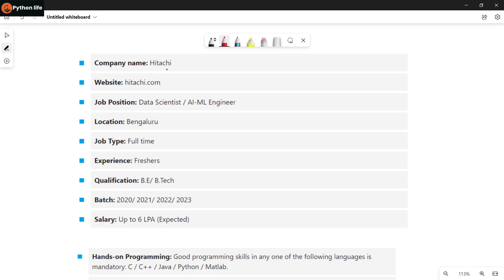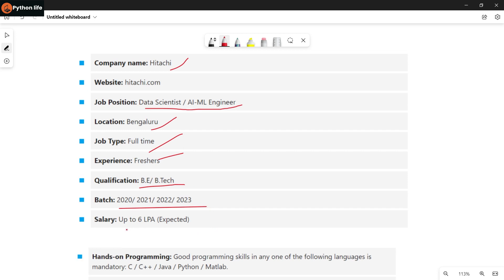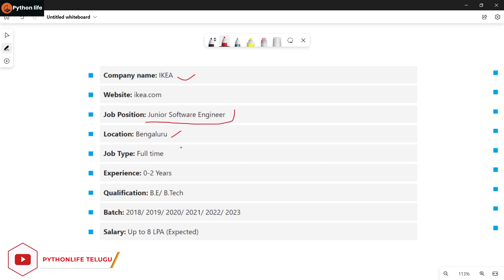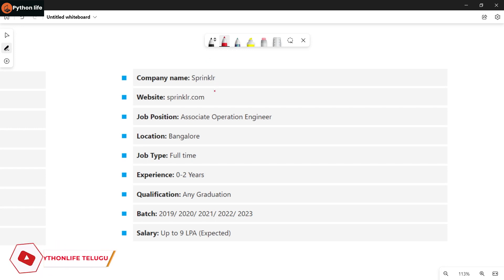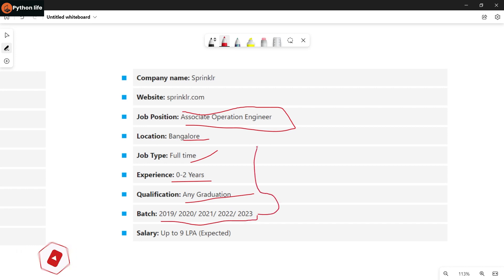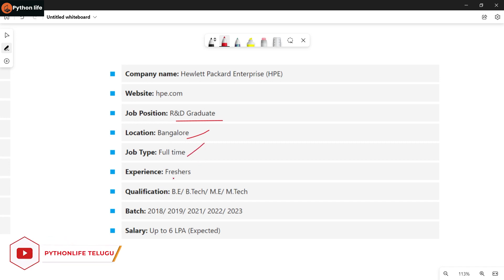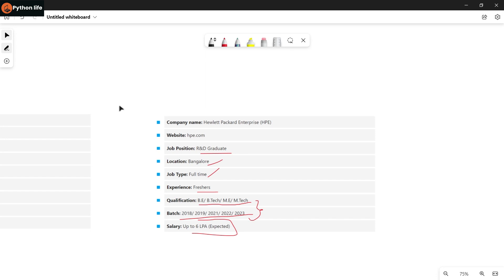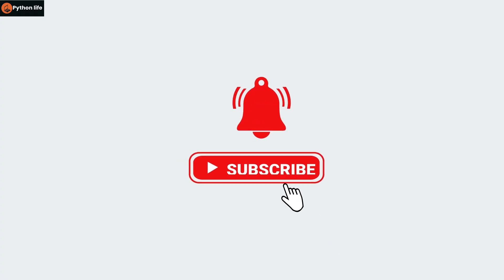Hitachi | Sprinklr | IKEA | Hewlett Packard Enterprises hiring Freshers | Software Jobs Telugu